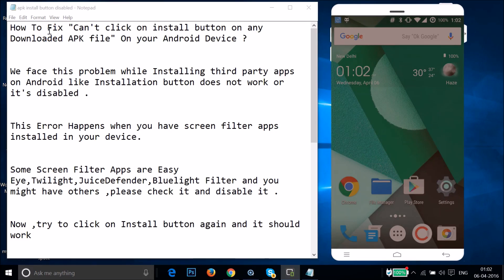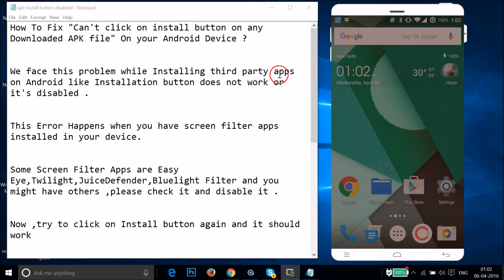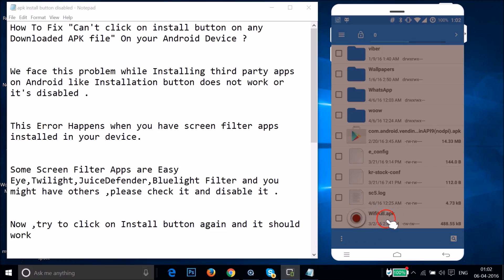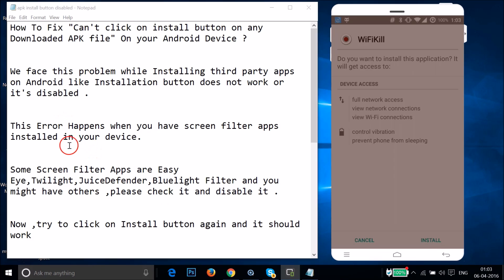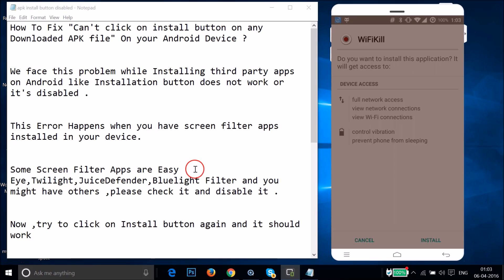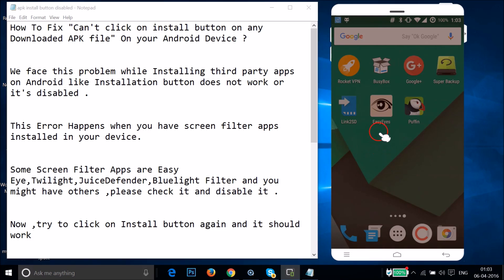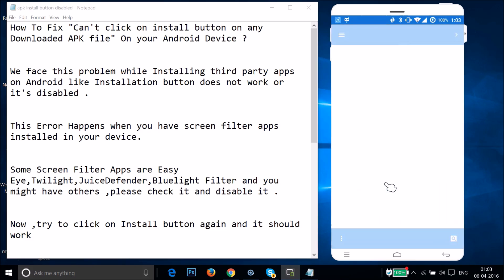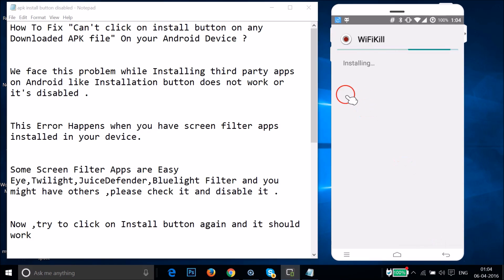How To Fix "Can't click on install button on any Downloaded APK file" On your Android Device ?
We face this problem while Installing third party apps on Android like Installation button does not work or it's disabled .

This Error Happens when you have screen filter apps installed in your device.

Some Screen Filter Apps are   EasyEye,Twilight,JuiceDefender,Bluelight Filter and you might have others ,please check it and disable it .

Now ,try to click on Install button again and it should work

That's all